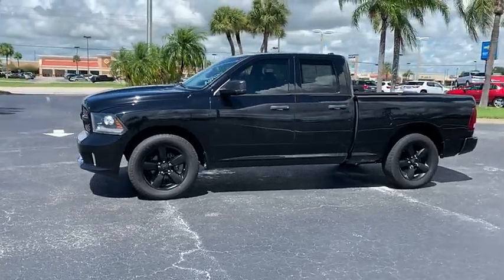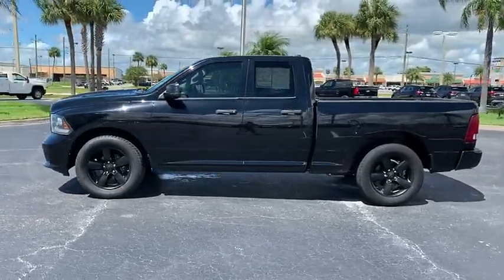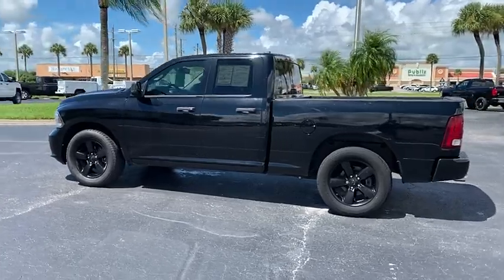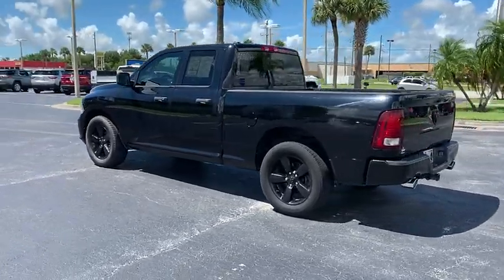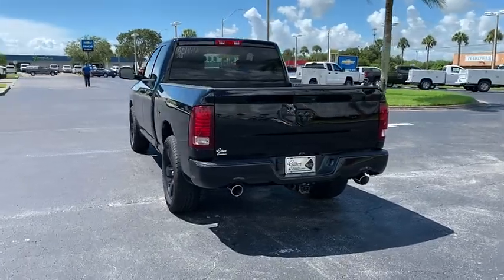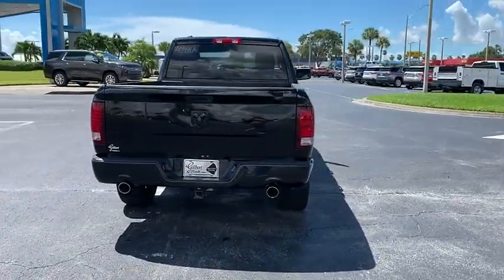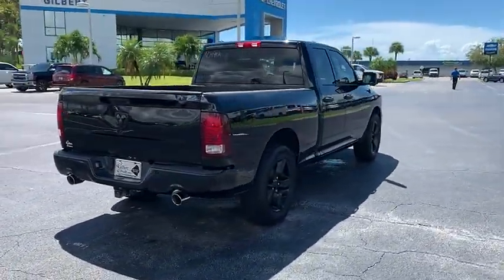2014 Ram 1500 A0491A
2014 Ram 1500 Express

Gilbert Chevrolet
3550 US-441

TO KEEP YOU SAFE, WE DELIVER!BUY ONLINE-TEXT-EMAIL-CHAT-PHONE AND WE WILL DELIVER YOUR NEXT VEHICLE TO YOUR DOOR!FROM OUR SALES FLOOR TO YOUR DOOR!IT'S THAT EASY!Recent Arrival! 2014 Ram 1500 Express Black Clearcoat Black Ram 1500 Express Group (5.0 Touch Screen Display, Charge Only Remote USB Port, Integrated Voice Command w/Bluetooth, Radio: Uconnect 5.0 AM/FM/BT, and Wheels: 20 x 8 Semi-Gloss Black Aluminum), Popular Equipment Group (40/20/40 Split Bench Seat, Front Armrest w/Three Cupholders, Rear Folding Seat, Remote Keyless Entry w/All-Secure, and SIRIUSXM Satellite Radio), Quick Order Package 26C Express (20 x 8.0 Aluminum Wheels and Fog Lamps), 17 x 7 Steel Wheels, 3.21 Rear Axle Ratio, 4-Wheel Disc Brakes, 6 Speakers, ABS brakes, Active Grille Shutters, Air Conditioning, AM/FM radio, Black Exterior Mirrors, Brake assist, Delay-off headlights, Driver door bin, Dual front impact airbags, Dual front side impact airbags, Electronic Shift, Electronic Stability Control, Exterior Mirrors w/Heating Element, Front anti-roll bar, Front Center Armrest, Front wheel independent suspension, Fully automatic headlights, Heated door mirrors, Heavy Duty Vinyl 40/20/40 Split Bench Seat, Low tire pressure warning, Occupant sensing airbag, Overhead airbag, Passenger door bin, Power door mirrors, Power steering, Power windows, Radio data system, Radio: Uconnect 3.0 AM/FM, Radio: Uconnect 5.0 AM/FM/BT (DISC), Rear anti-roll bar, Rear step bumper, Rotary Shifter, Speed control, Tachometer, Tilt steering wheel, Tip Start, Traction control, Variably intermittent wipers, and Voltmeter.